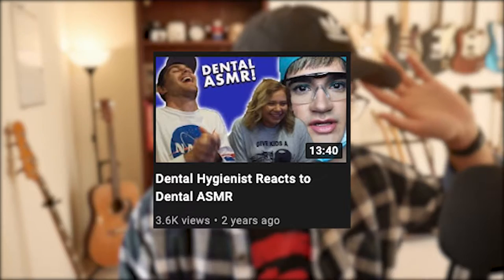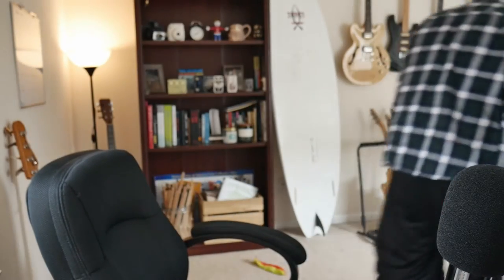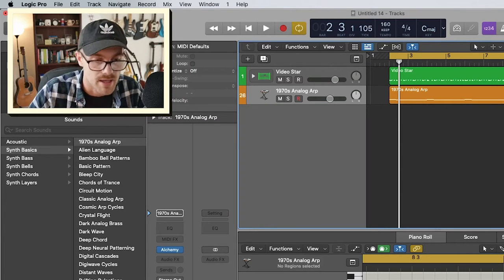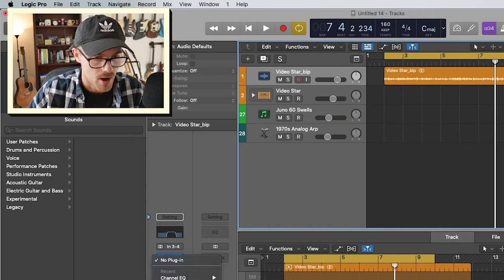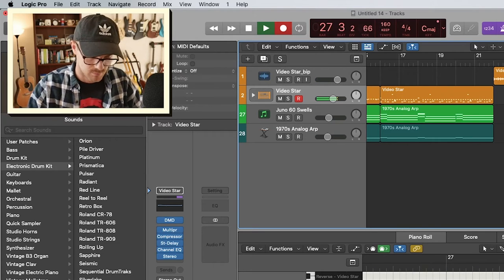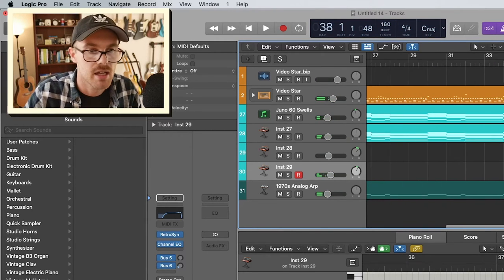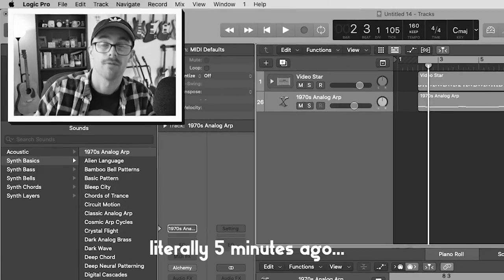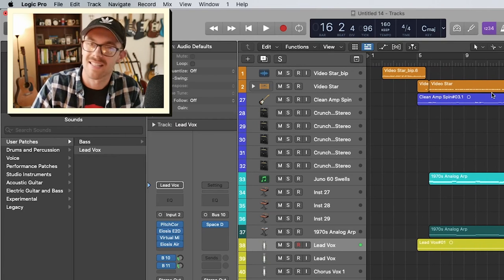Let's Make an Indie Pop Song! | “Need a Reason”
// MY GEAR //

My Interfaces:
► UAD Apollo Twin MKII
► Tascam US 16x08

My Microphones:
► Audio Technica Perception 120
► Sterling Audio ST151

My Camera:
► Lumix G7